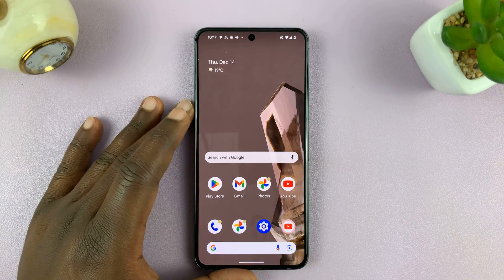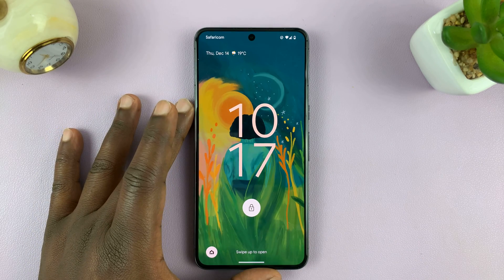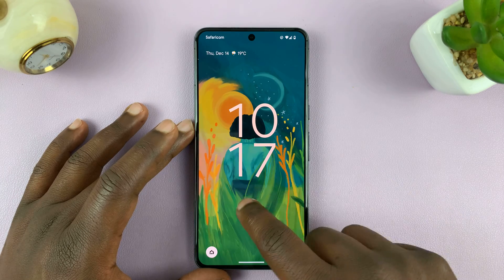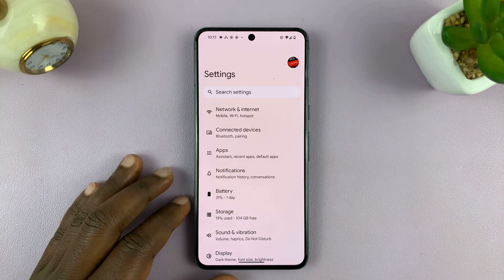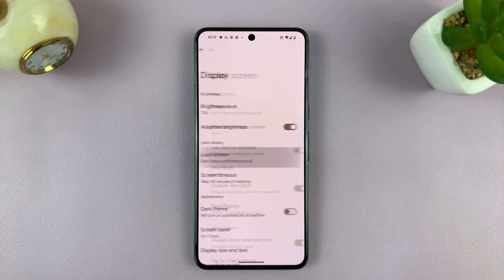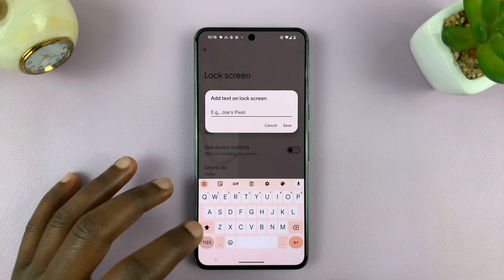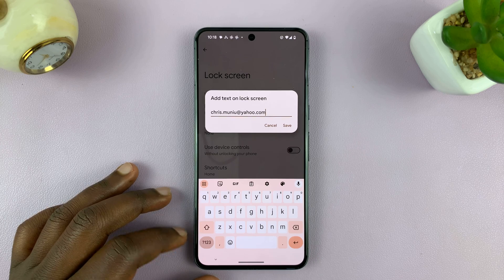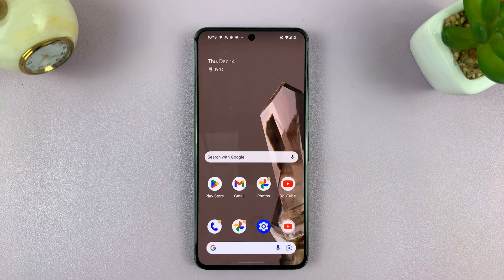How To Add Contact Information On Android Lock Screen (Google Pixel)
Select Display
Select Lock Screen
Select Add Text To Lock Screen
Type in your desired information

Google Pixel 8 Pro:

Galaxy S23 Ultra DUAL SIM 256GB 8GB Phantom Black:

Cell Phone Tripod Adapter